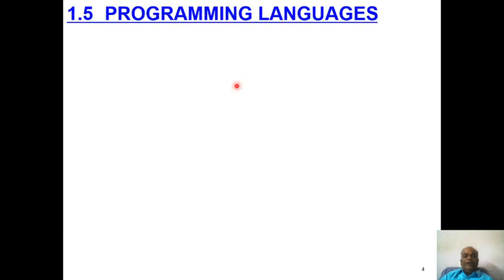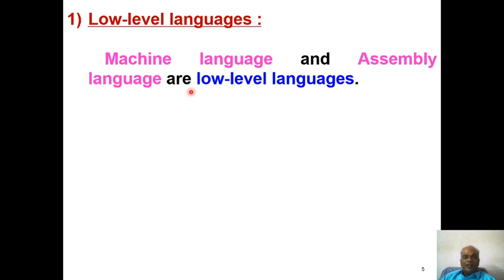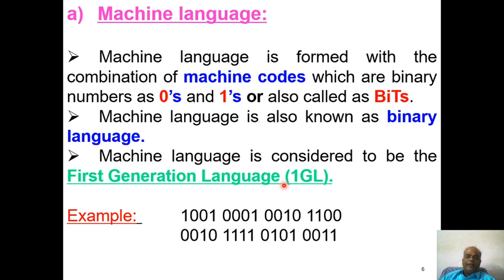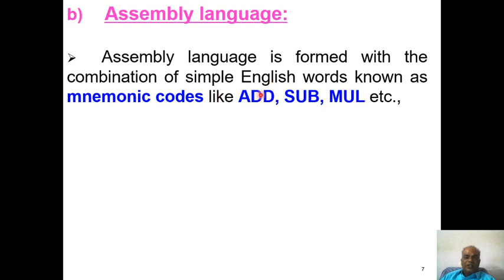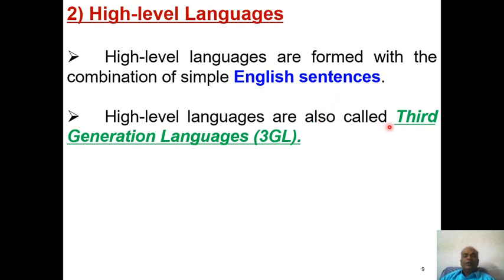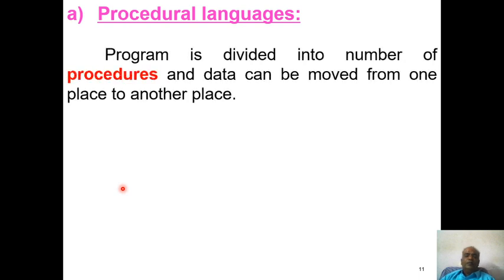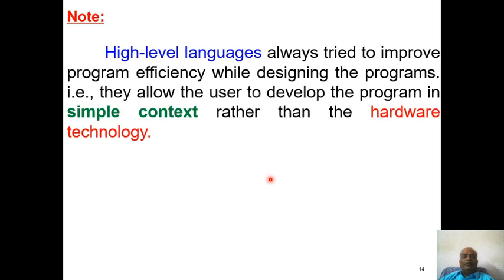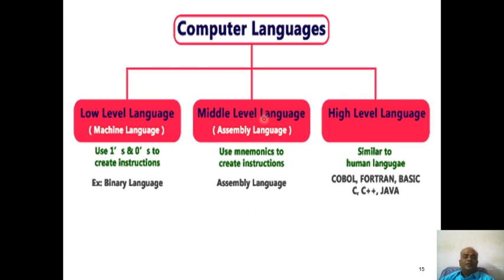Introduction - Video 5